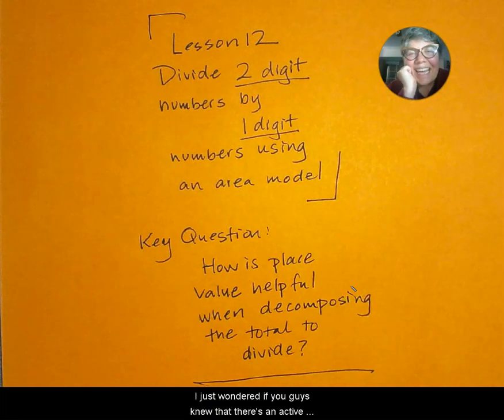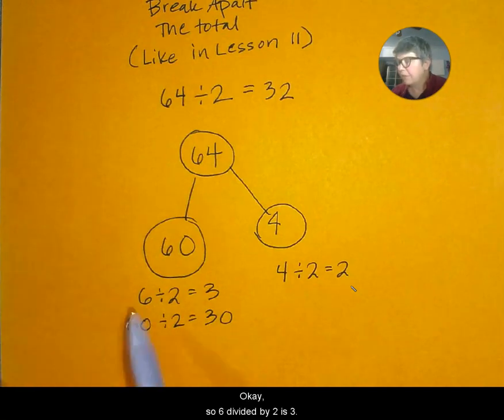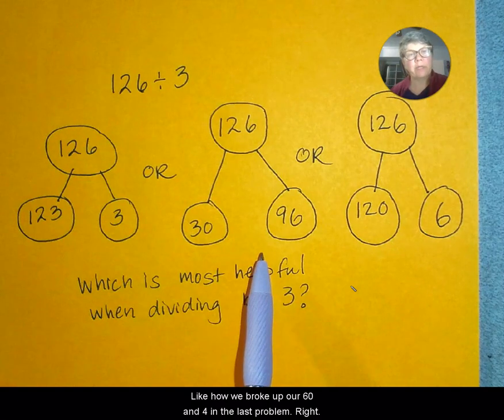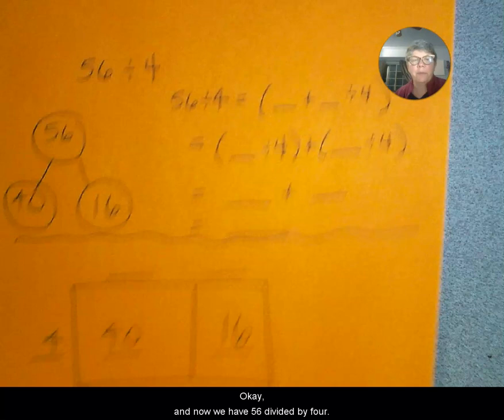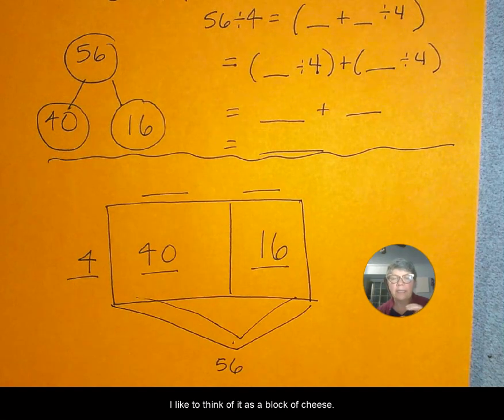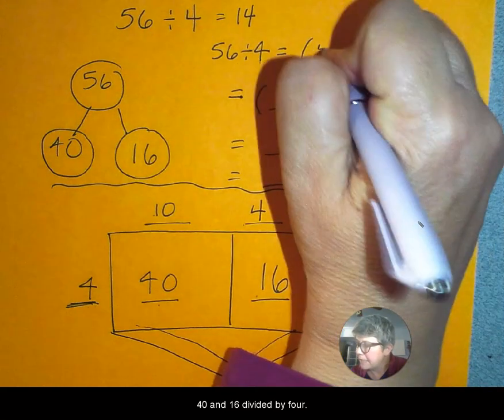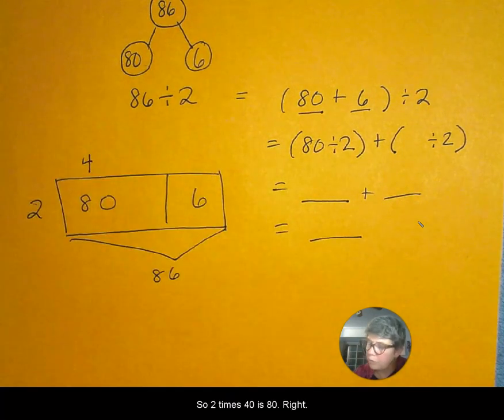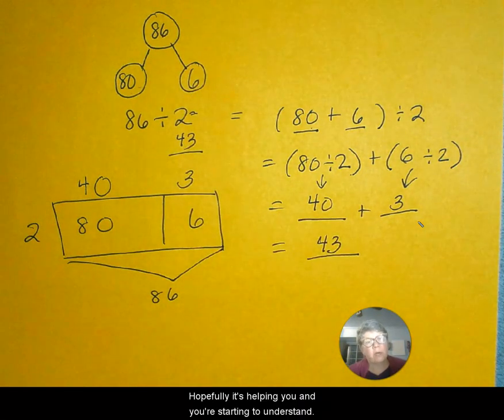Grade 4, Module 2, Lesson 12 Eureka Math Squared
Eureka Math Squared can be hard to understand!
Teachers, parents and students, here is some help.
I hope I can make math EASIER for you!
One of my subscribers asked me to help her since she would have to be out for 5 weeks on jury duty. (Seriously! Yikes!!) That's why I'm jumping to lesson 9. I will be posting lessons 9-26 very soon to help her (and you!)

All Kīlauea Volcano, just three POVs. Enjoy!